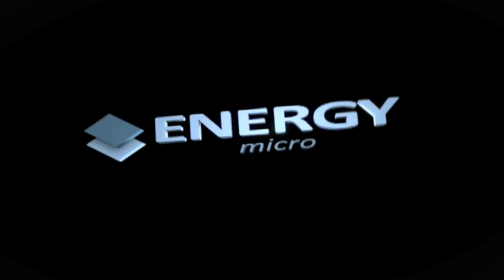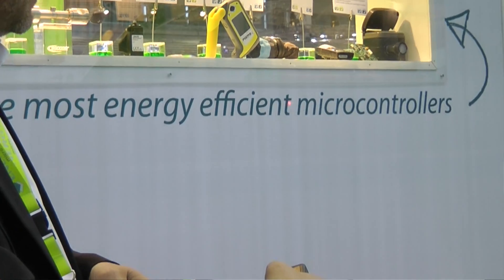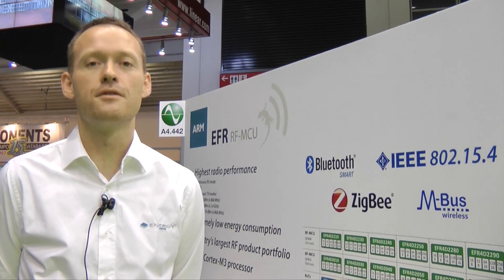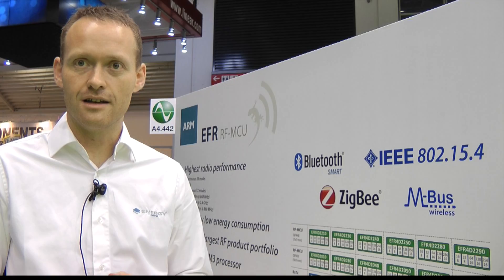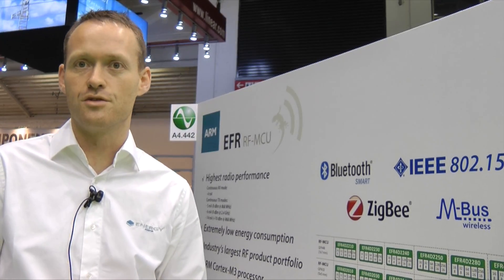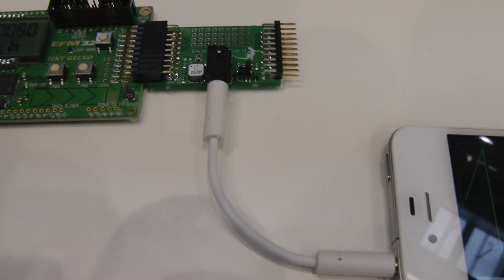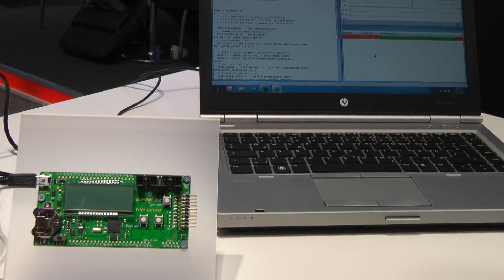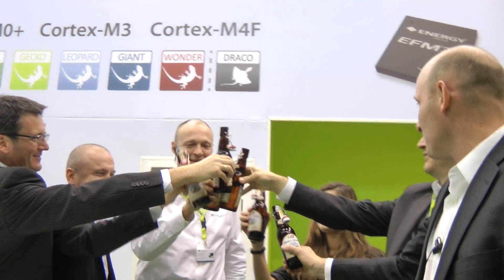Behind the scenes of Electronica 2012 with Energy Micro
One of the biggest electronics show, Electronica, just ended after four days with more than 72,000 visitors from 78 countries. The Energy Micro team was present and met interested engineers and demonstrated products and applications.

Andreas (VP of Sales and Marketing) introduced various low power applications equipped with EFM32 MCUs. He gave an example of a laser distance meter from CEM and how the Gecko technology contributed to reducing the battery requirements to 50%.

Øyvind Janbu (CTO) also presented product plans for next year. We will release new product families based on ARM Cortex-M (M0+ and M4F), and low power RF transceivers covering multiple frequency bands and supporting both standard and proprietary wireless protocols.

Finally, Geir Førre (CEO) summarized the four days where we showcased low energy solutions such as ARM Cortex-M-based MCUs, energy harvesting module, and energy monitoring software tools. He thanked all the visitors and Energy Micro team members for making the show a great success.